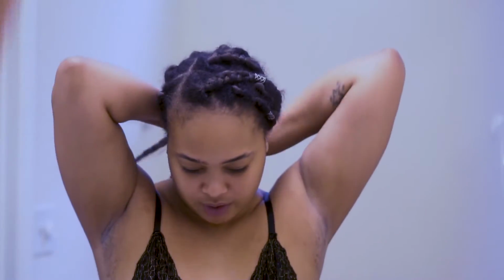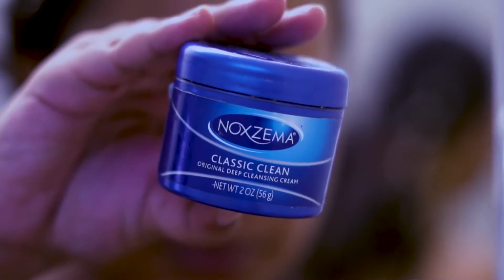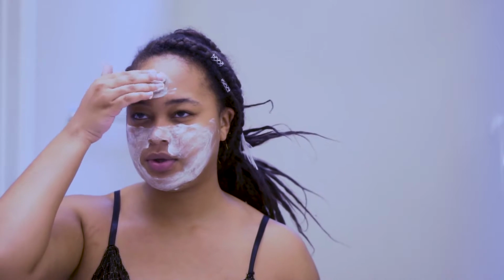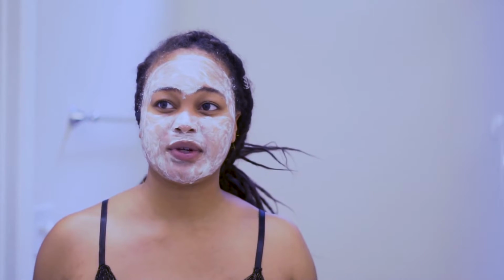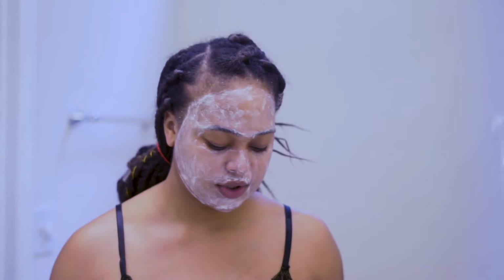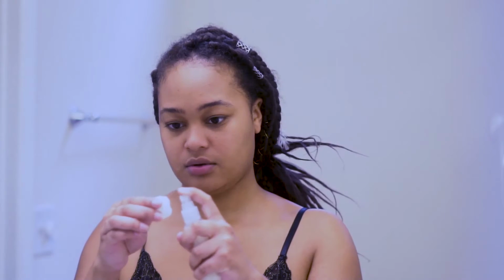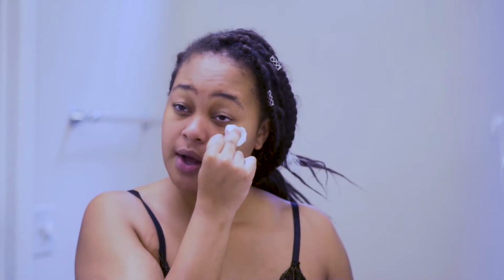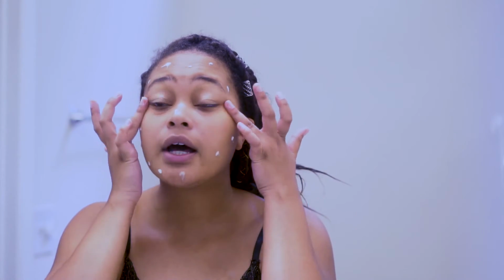i Put RICE WATER on My FACE and this happened!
hey guys! in this video, im gonna walk you through my skin care routine, which SUPER SIMPLE, and AFFORDABLE. comment below if you found this video helpful. thank you so much for watching my channel.